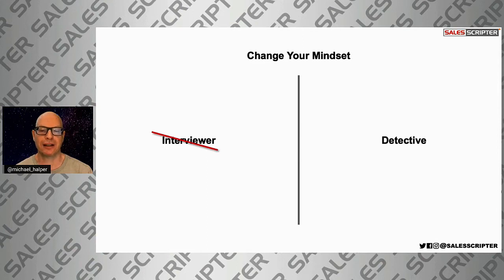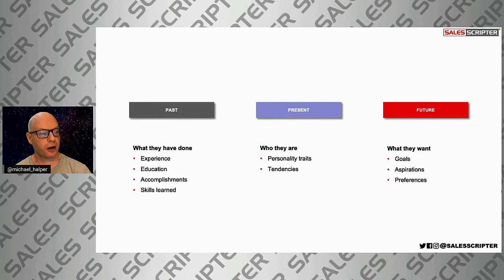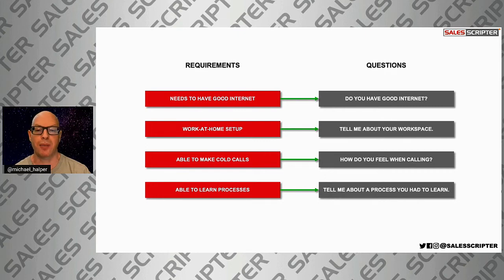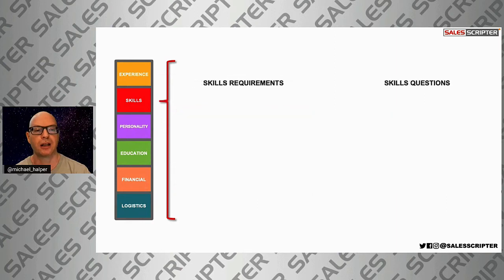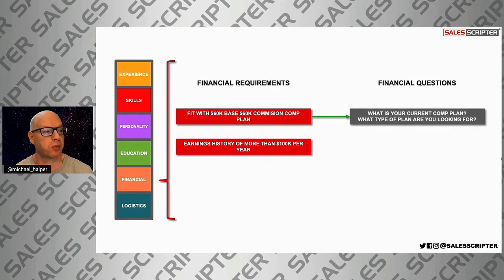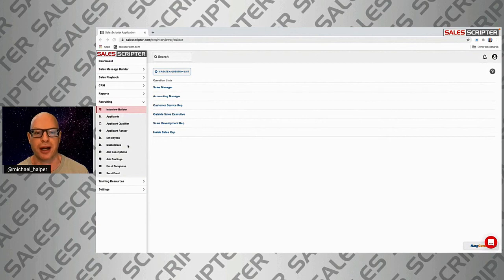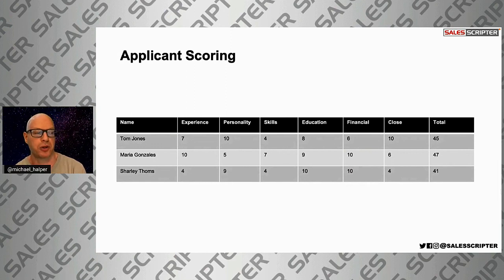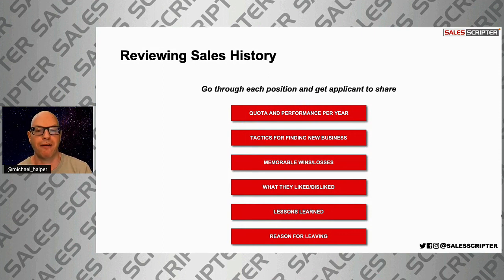How to Interview Sales Candidates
In this video we discuss How to Interview Sales Candidates. To hire the best candidates for sales positions, it is critical to know how to ask good questions in order to get the most out of the interview and we discuss how to that in this video.

0:00 - Introduction
1:16 - Interview Strategy
7:08 - Interview Questions
21:33 - Interview Process